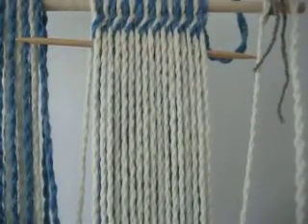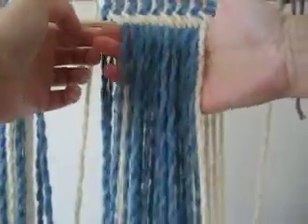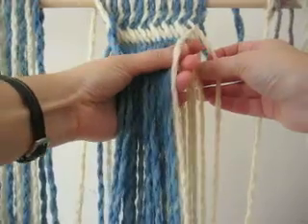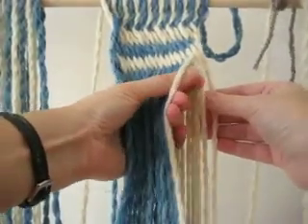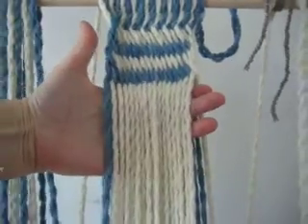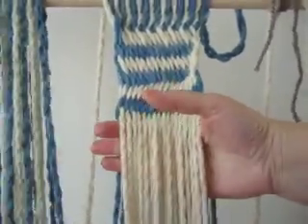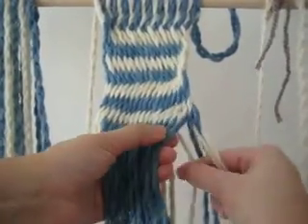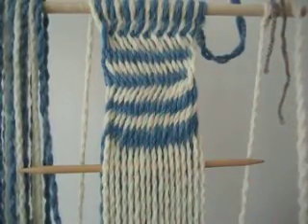Skrydstrup språng pattern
Shows how to do the språng pattern for the Bronze Age cap from Skrydstrup, Denmark.  Based on Peter Collingwood's book The Techniques of Sprang, the section on "combining interlaced with interlinked sprang."

Only the top part of the frame is shown, there is cloth building up in mirror image at the bottom of the warp.  Also briefly shows a closeup of a bog hood I made with the same pattern.